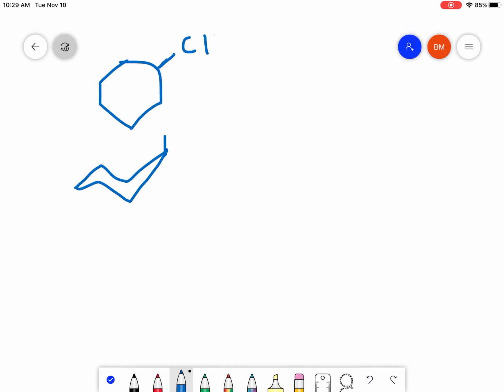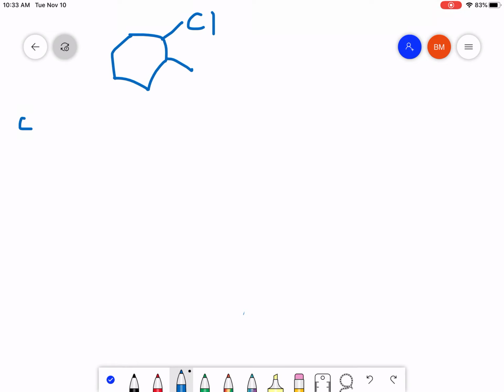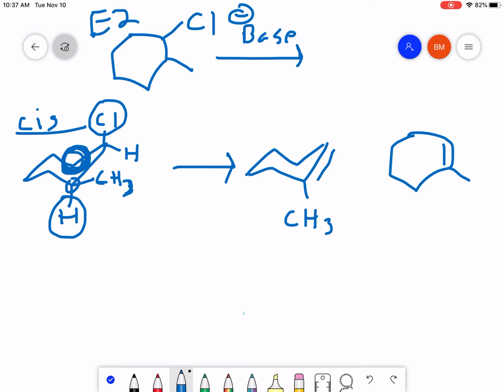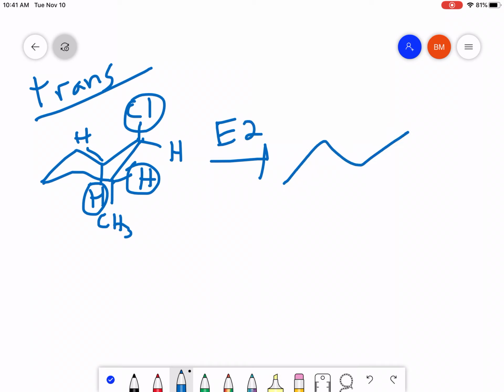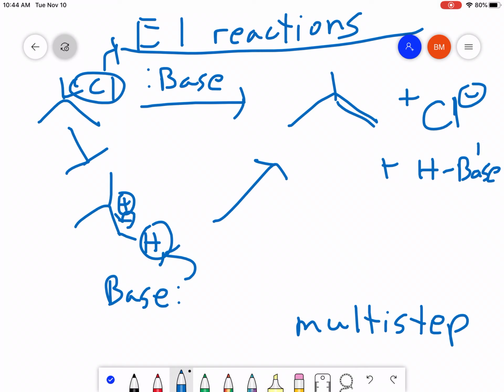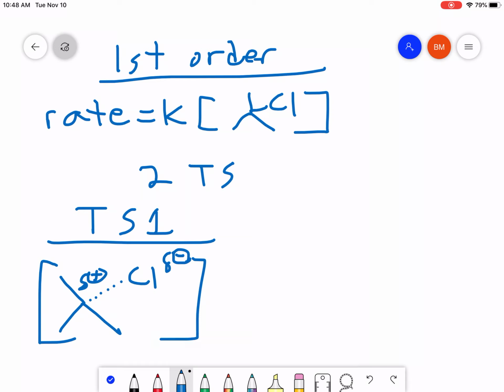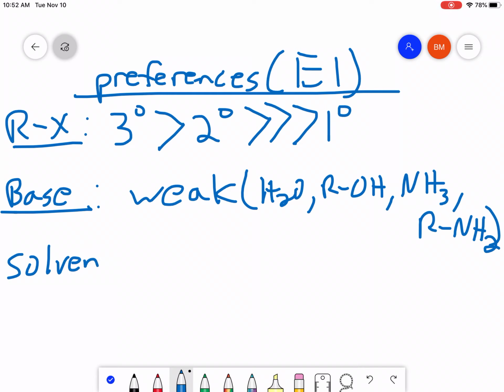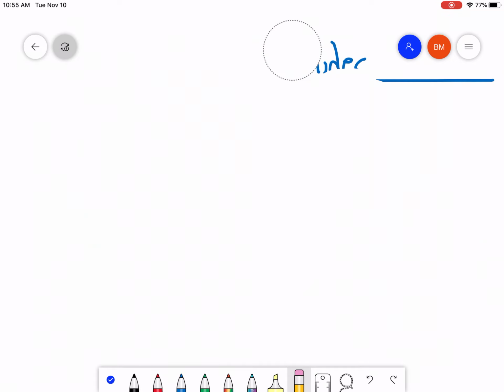OChem 1 video 30 E1 reactions